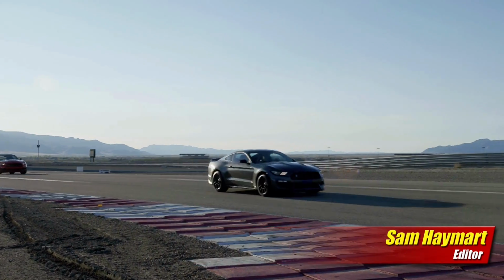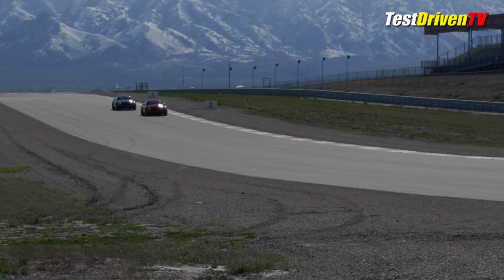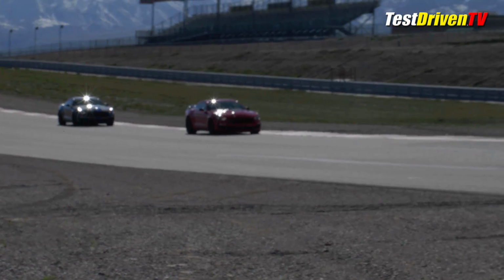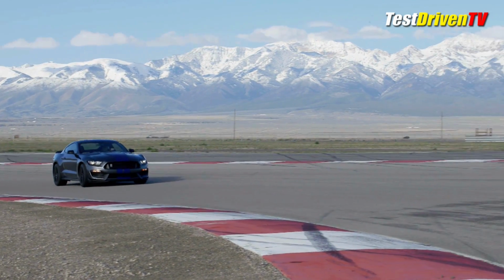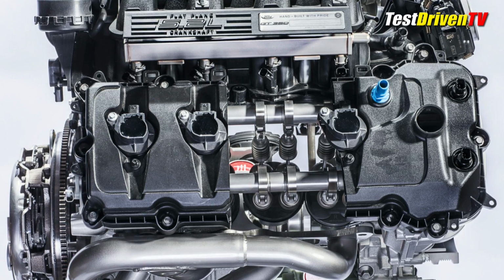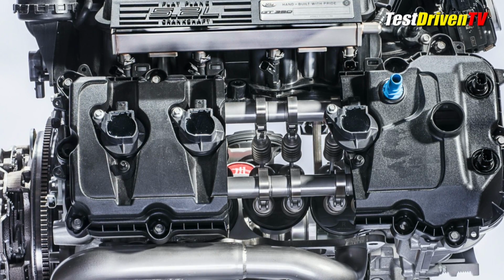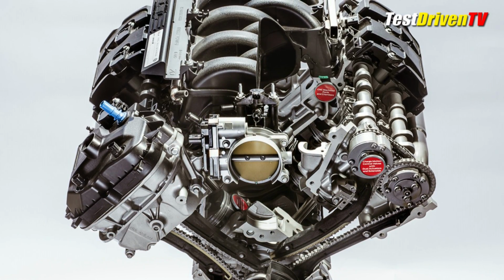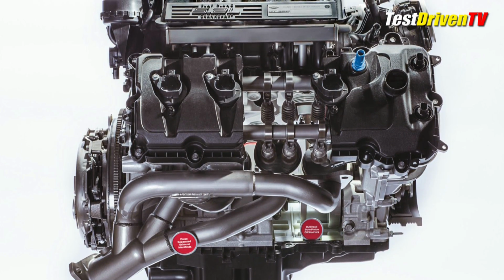2015 Shelby GT350 & GT350R: 526 Horsepower!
Hear the snarl and growl of the 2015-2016 Ford Shelby GT350 & GT350R Mustang 5.2 liter V8 on the track! With 526 horsepower, it's the most power dense and high revving Ford V8 ever.